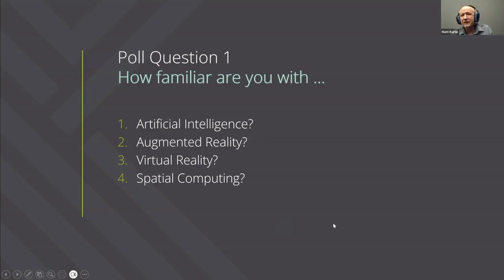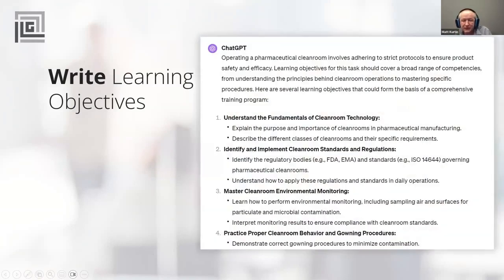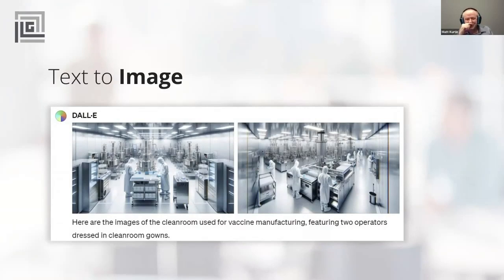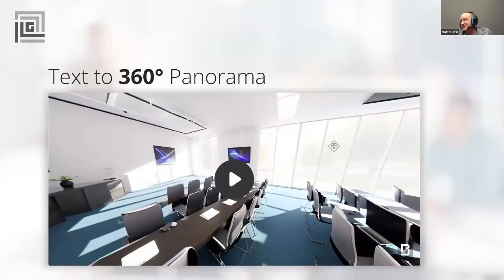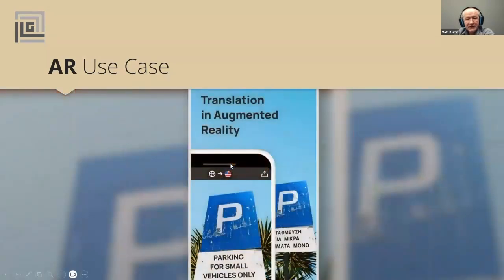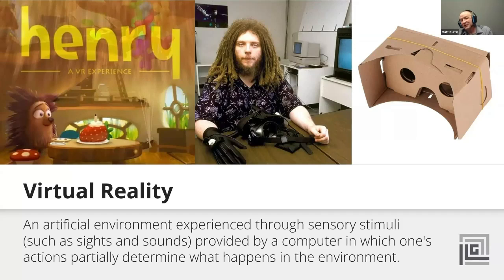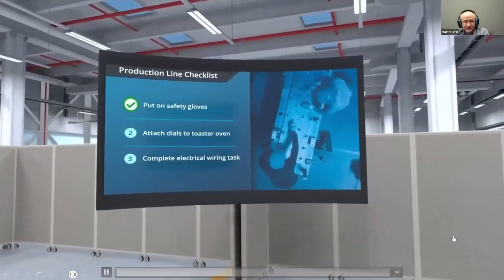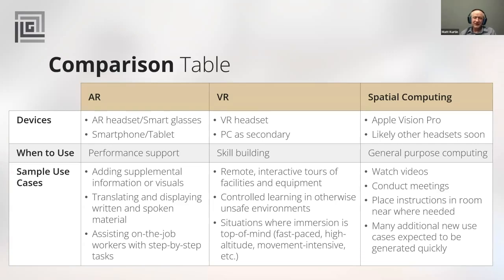Let's Talk Learning Technology Trends: AI, AR, VR, and Spatial Computing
Technology advancements have accelerated rapidly in recent years, leading to increasingly widespread adoption. Innovative Learning Group’s Senior Director of Technology and Visual Design Matt Kurtin reveals how these four innovative advances in technology are impacting the development of custom learning and performance support solutions.

In this webinar, Matt includes examples of tools instructional designers and media developers can use to take advantage of these trends, as well as a forward-looking perspective about how these technologies complement each other.